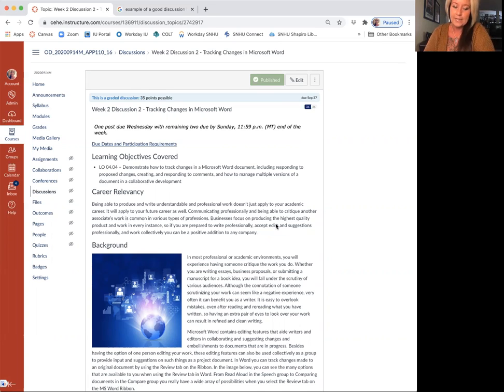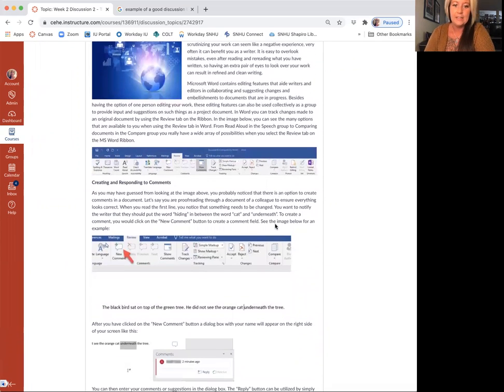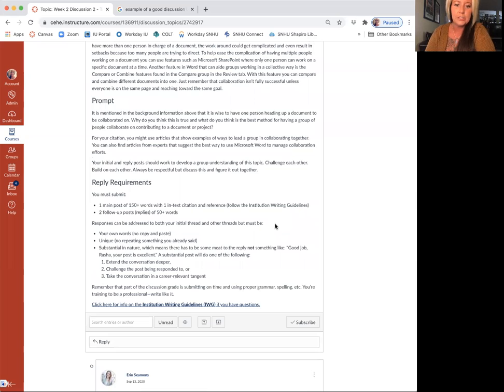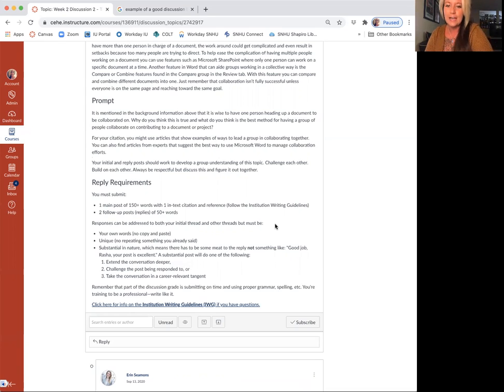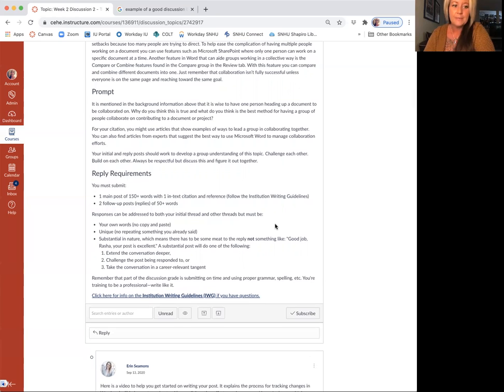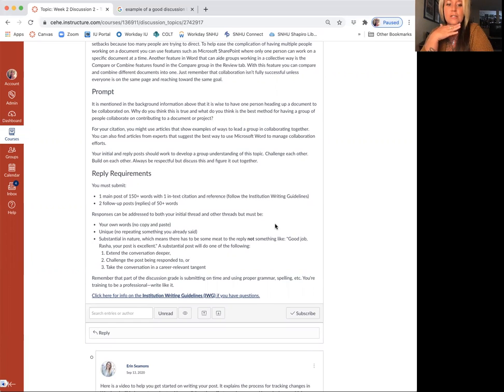APP110 Week 2 Discussion 2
Let's chat about pro's and con's of collaborating through software programs!